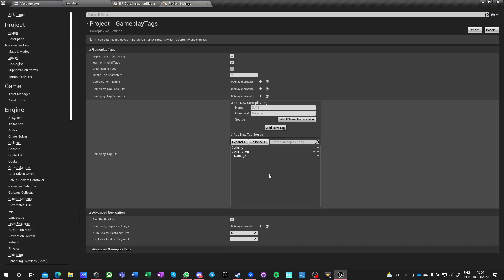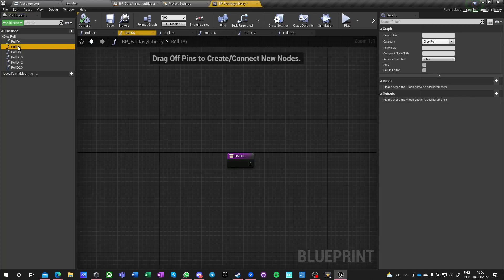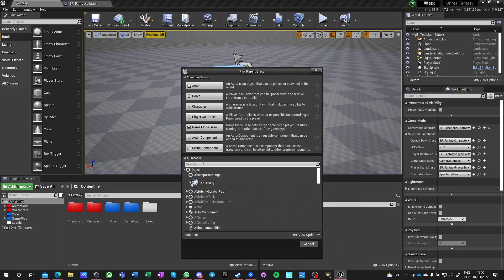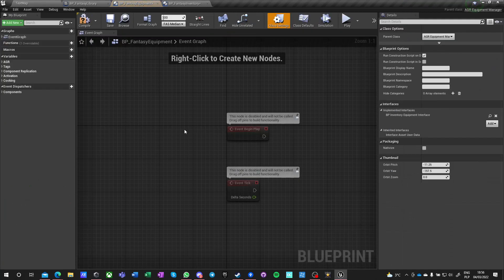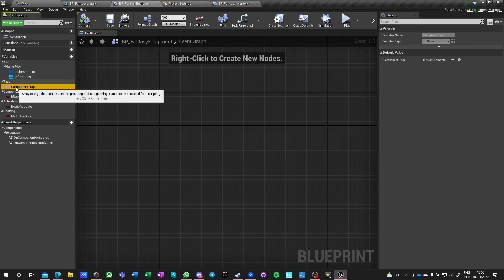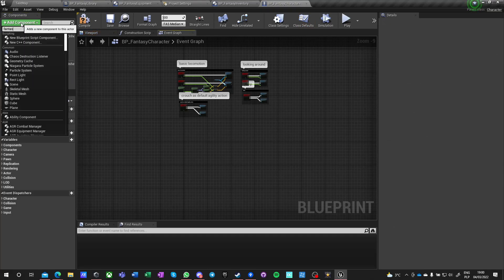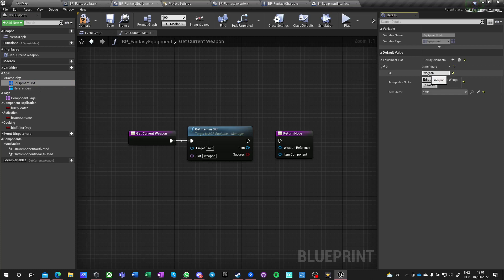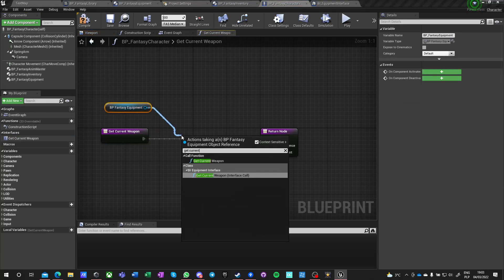Episode 8 inventory & Equipment for Melee Medieval Multiplayer - UE4 Advanced Tutorial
In this episode, the fun begins and actual game creation. We start with extending the inventor and equipment components to add new functions and blueprint interface for quick shortcuts and usability that are this project-specific.

Content:
0:00 Intro & Blueprint Library
3:14 Inventory & Equipment (AGR PRO extended)
9:00 Blueprint interface
13:45 Continue planning

Resources used:
If I missed any resources I definitely showed them in the process of creation of this video. I will try to update the list if found it incomplete.